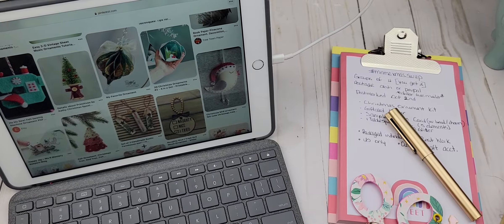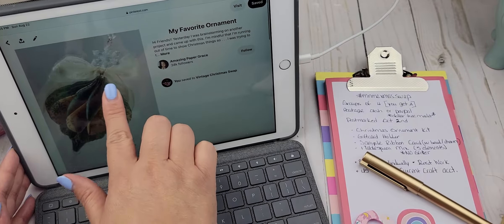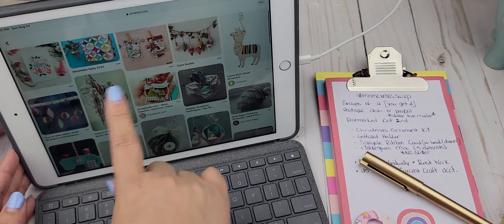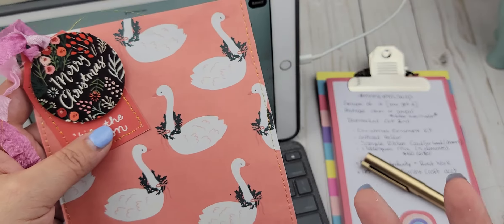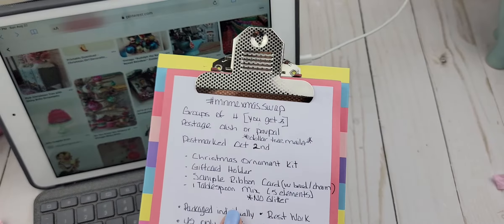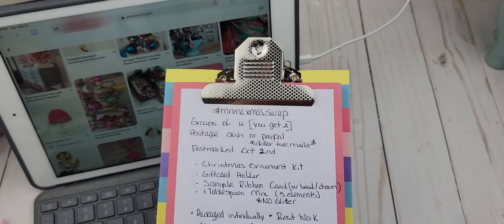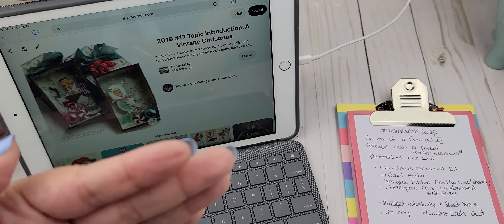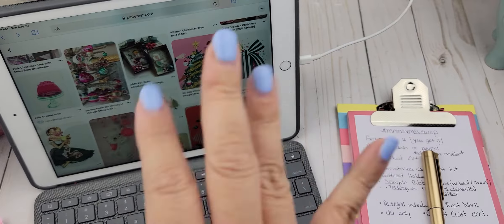Sign-Up here MONDAY for the MnMe Christmas Swap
Give it a nostalgic Christmas feel. Have fun and be creative. If you do your best work your recipient will love it. Let me know if you have any questions.

Details-
Groups of 4
(You create 3 individually wrapped swaps that include the items listed below) You will send postage and receive 3 swaps back. I will mail out using bubble wrap mailers from DollarTree.

3 same or similar Christmas themed swaps [You can include a 4th for the hostess but it is not required]. Each swap should include~
1. Giftcard holder
2. Ribbon Sample Card with bead or charm dangle and 1 yard of ribbon
3. 3d Christmas ornament kit [w/instructions]
4. 1 tbsp sequin mix.

Postmarked by October 2nd. U.S. only.